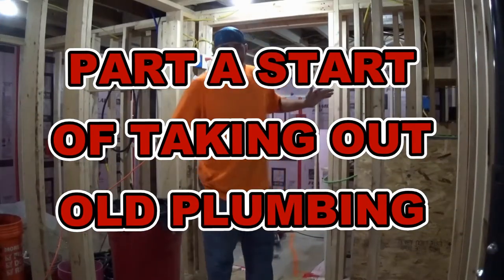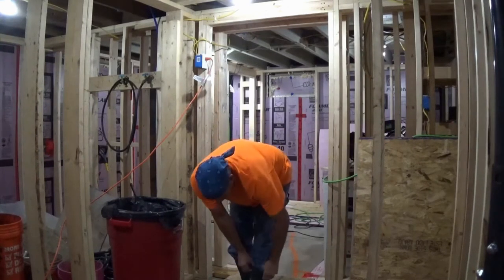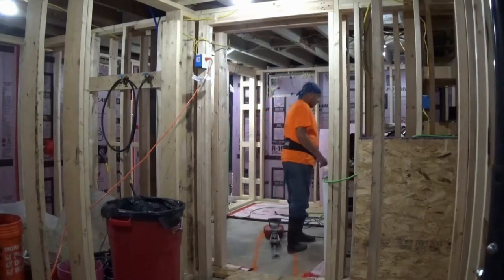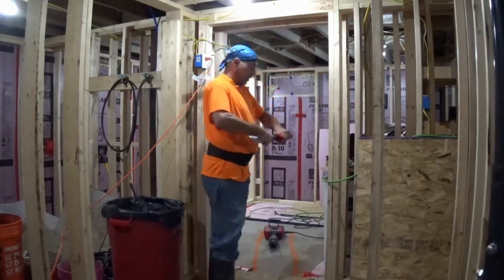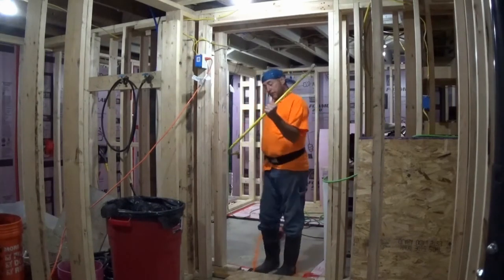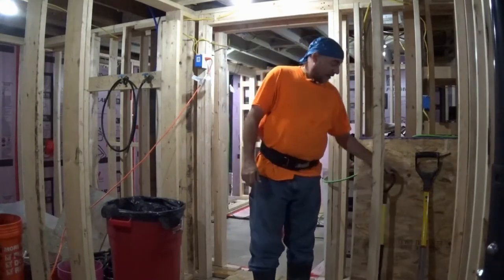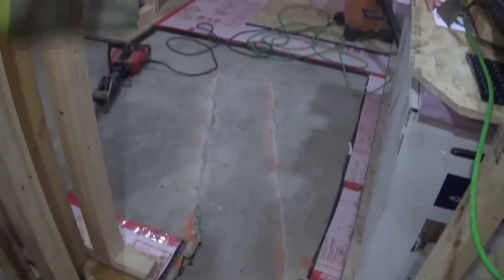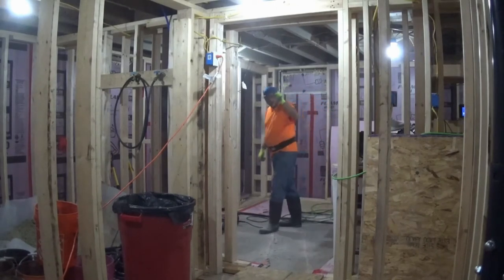How to replace old plumbing pipes under ground of house that go to city sewer system DIY Plumbing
Part A -- How to replace old plumbing pipes under ground of house that go to city sewer system DIY Plumbing

PLEASE HELP US BY Taking the time to share and like this and Subscribe to us for all the hard work we do to share with you so others that need to do the same thing will have a chance to see our home improvement videos thank you.

In home under ground plumbing under concrete slab or in basement at my home renovation.
Working on this old house taking out all the old under ground plumbing removing the old PVC sewer waste piping and replacing it with all new 4 inch PVC sewer waste pipe.
How to use a jackhammer.
How much slope on plumbing pipes
How to check slope for plumbing with a level
1/4 inch per foot slope for plumbing drain waste.
Jackhammering basement floor and taking out the old plumbing and digging out the trench to take out the old house sewer waste pipes plumbing and put in all new plumbing sewer waste pipes in ground under floor.
Make plumbing flow the right way in your home.
Making sure to always have the right slope on your plumbing pipes so your water and waste water and toilet paper from your toilet will flush down and also go out to the city sewer with proper slope and waste venting you will have great plumbing in your home.
Come and watch us make our home a great home for years to come with our home renovations making this old home great again.